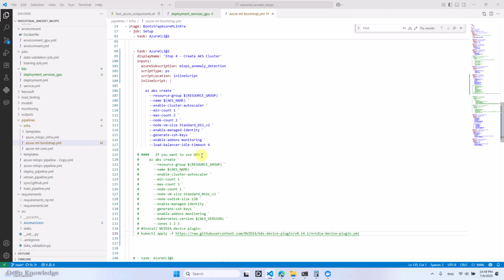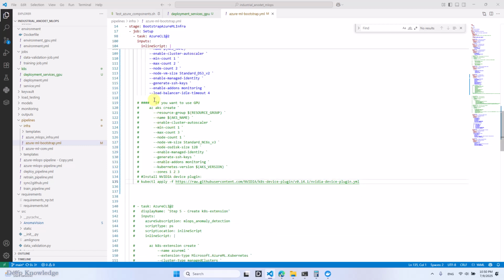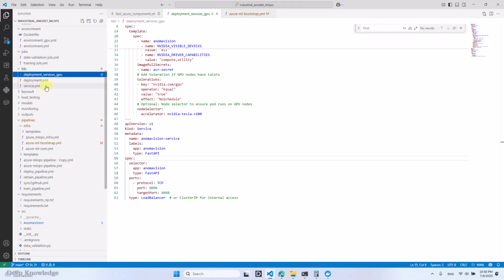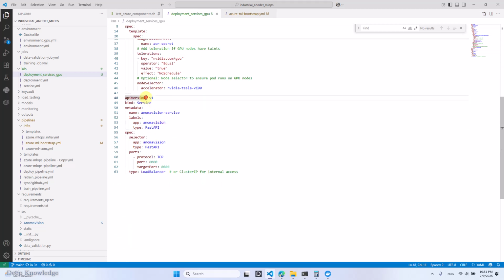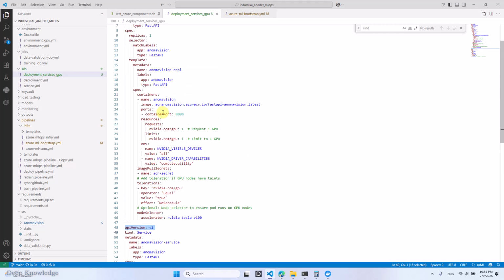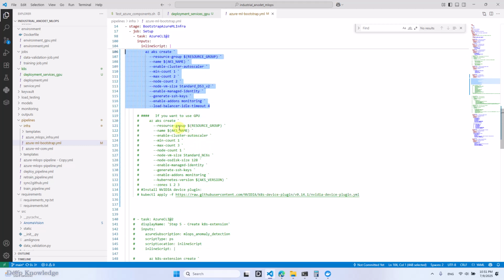🚀 Deploy AKS with GPU for ML & AI Workloads Azure Kubernetes Beginner to Pro Guide 💻⚙️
🌟 Learn how to deploy a GPU-powered Azure Kubernetes Service (AKS) cluster step by step — perfect for both beginners and professionals! In this comprehensive tutorial, you'll discover how to:

✅ Create an AKS cluster with GPU nodes (Standard_NC6s_v3)
✅ Enable autoscaling and managed identity
✅ Configure monitoring and availability zones
✅ Use best practices for real-world production setups

Whether you're working on machine learning, AI inference, deep learning, or just want to scale GPU workloads efficiently on Azure, this guide will walk you through everything with hands-on commands and explanations.
📁 Download Script: (Add your GitHub/Google Drive link here)

🧠 Bonus Tip: Don't forget to set proper quotas in Azure to enable GPU deployments!

💬 Drop your questions or feedback in the comments — I reply to all!